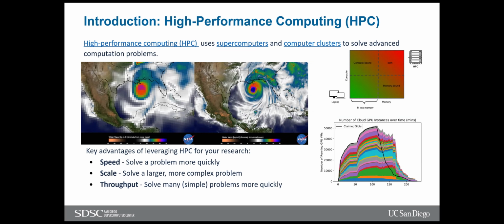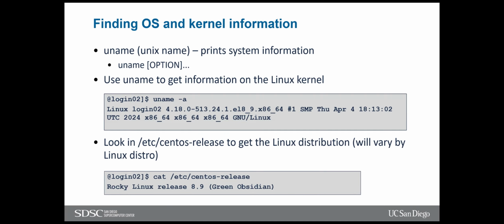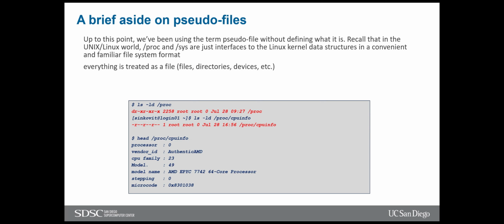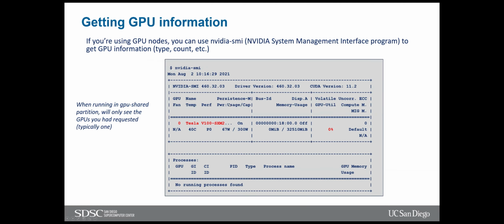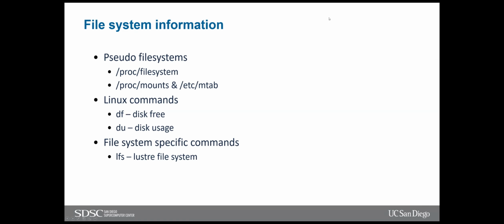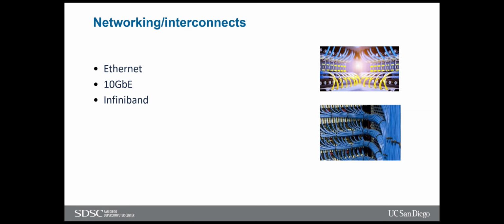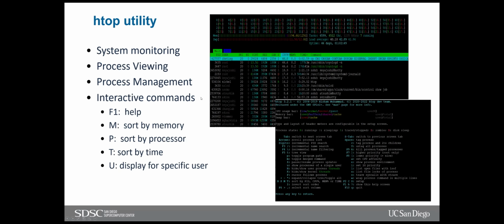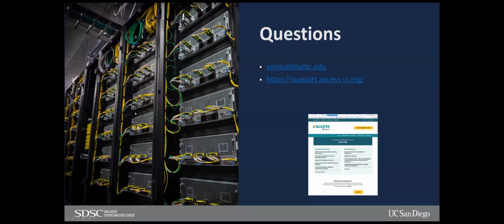HPC Hardware Overview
All users of advanced CI can benefit from a basic understanding of the hardware to determine which factors affect application performance. In this session we provide an overview including CPUs (processors, cores, hyperthreading, instruction sets), the anatomy of a compute node (sockets, memory, attached devices, accelerators) and cluster architecture (login and compute nodes, interconnects, file systems). We also cover how to obtain hardware information using Linux tools, pseudo-filesystems and commonly used hardware utilization monitoring tools.

Instructor
Nicole Wolter is a Computational and Data Science Research Specialist in the High-Performance Computing User Services Group at SDSC. She currently manages the accounts and allocations and provides user support for the three HPC systems at SDSC. Nicole graduated from San Diego State University with a degree in Computer Science in 2001. She is currently involved in working with and helping users porting their AI applications to SDSC’s NSF funded AI supercomputer - Voyager.